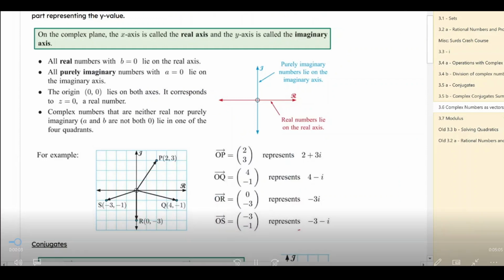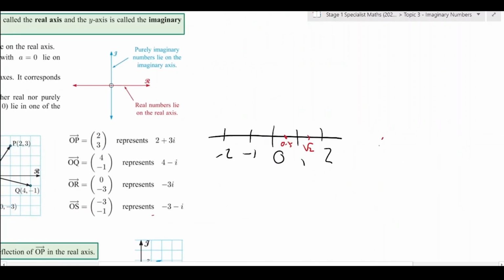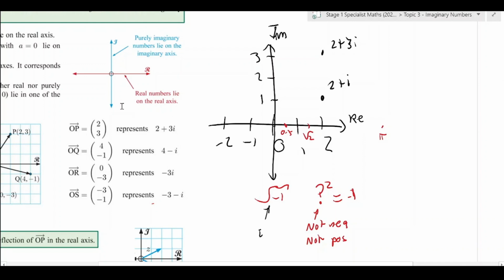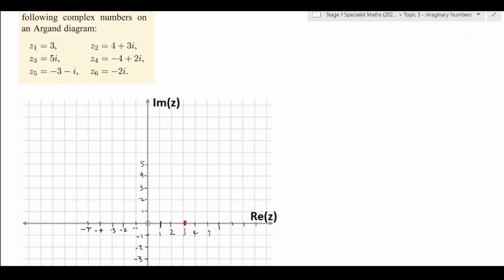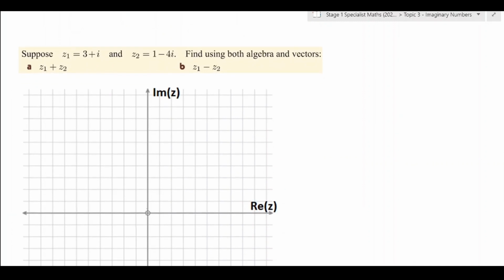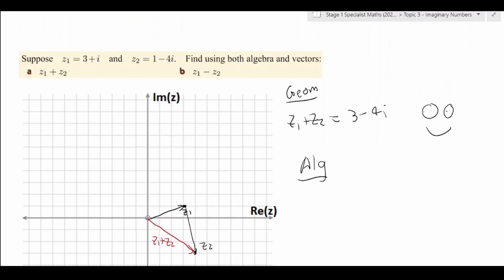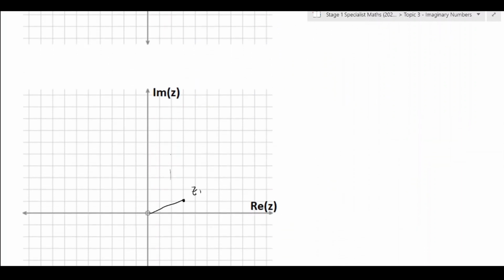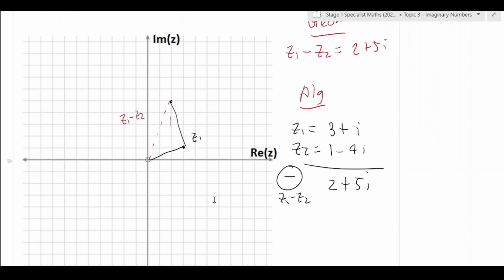11 Specialist Mathematics - 3.6 Complex Numbers as 2D Vectors